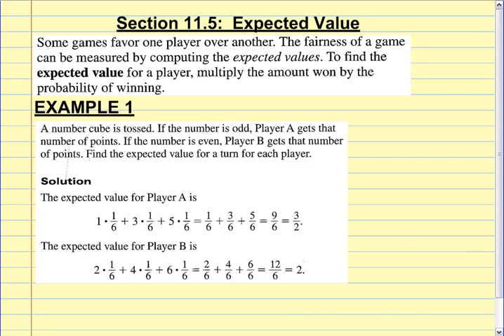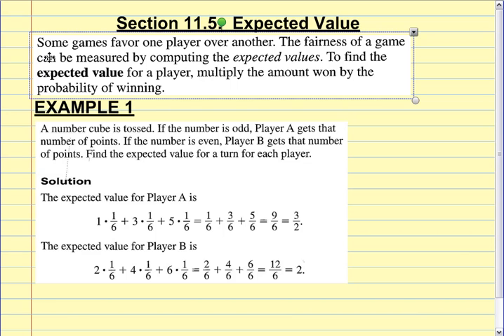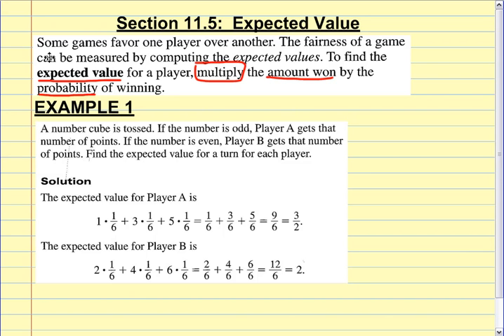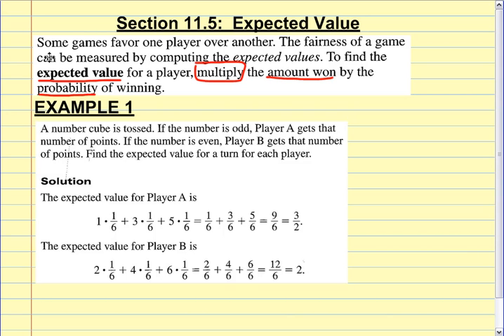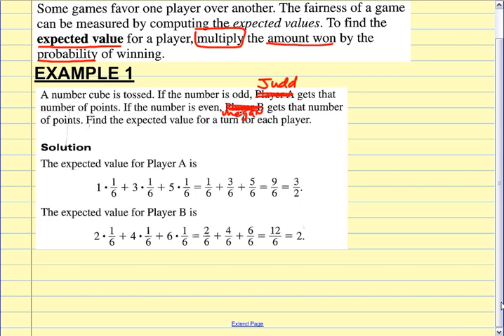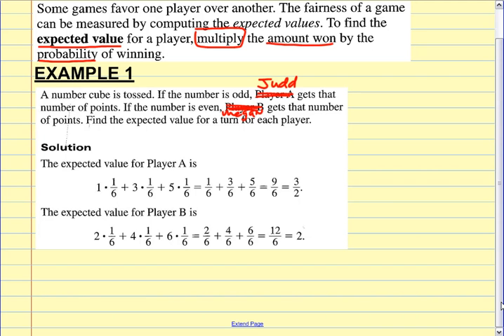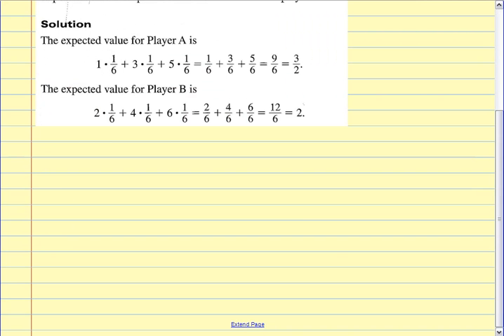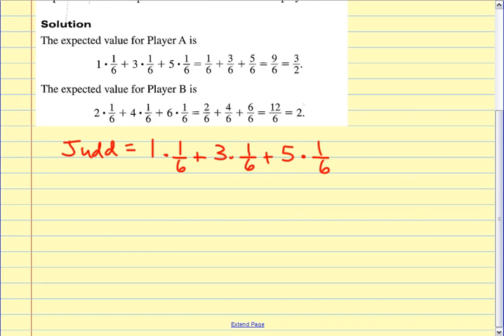Math 6, 11.5.1a